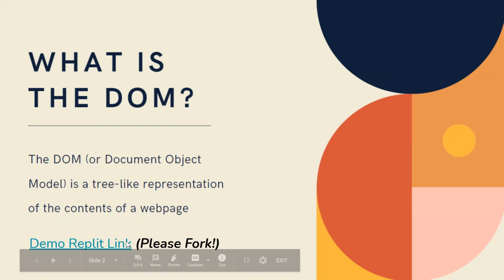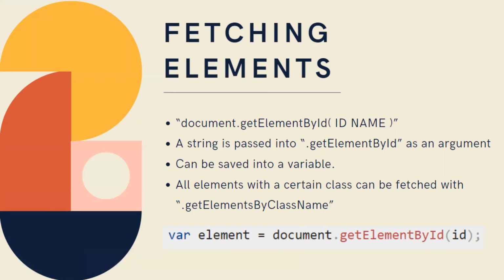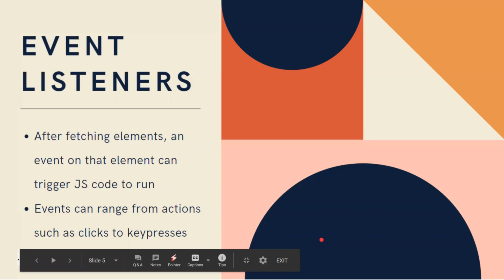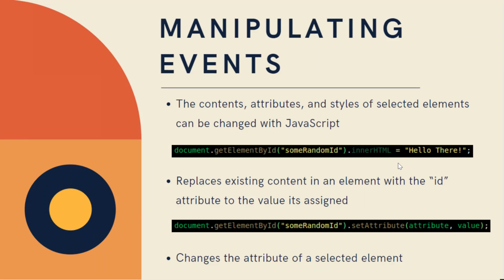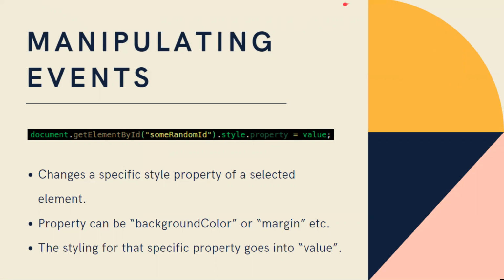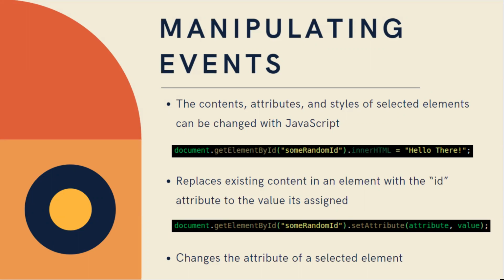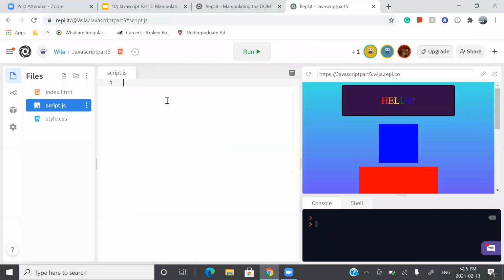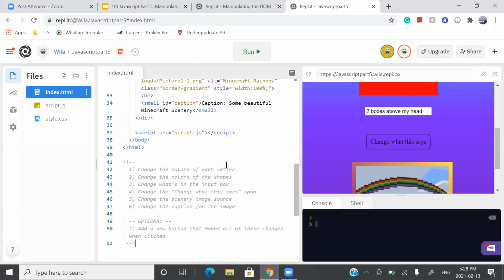Web Dev Session 10: Javascript Part 5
We are GirlsCodeIt and our mission is to lower the gender gap in the current technological fields. We currently offer a variety of lessons and sessions practicing different programming languages and STEM-related courses, including machine-learning, and web development. These sessions are live-streamed here on YouTube, and a recording session is available for those who cannot attend. Other opportunities are also available.

Since we are a youth-led non profit organization, we need your support to sustain GirlsCodeIt and hold cool events and projects!